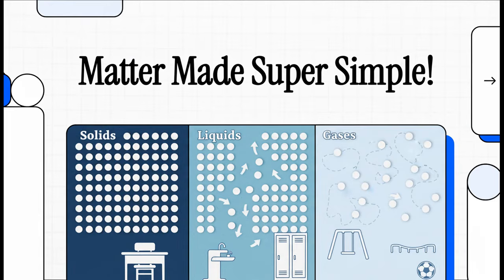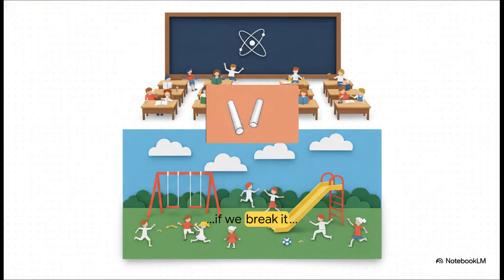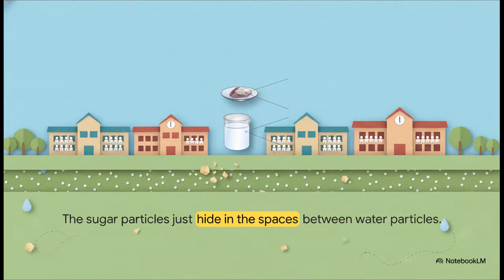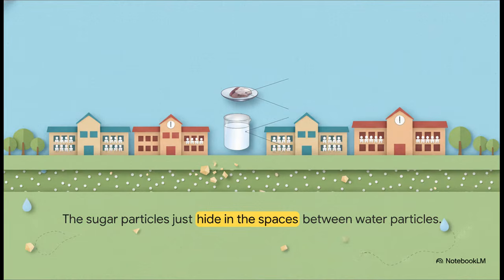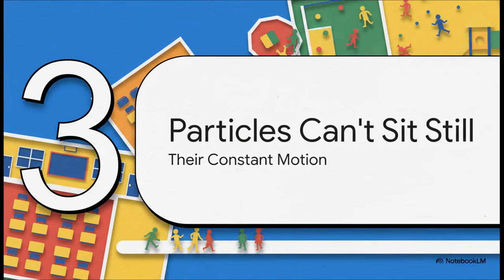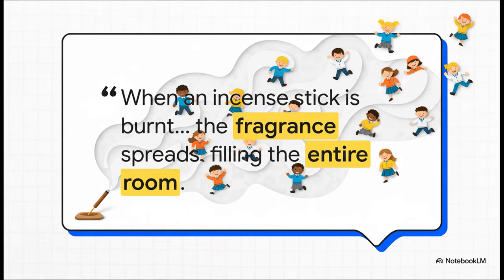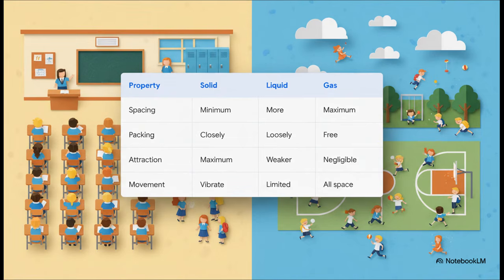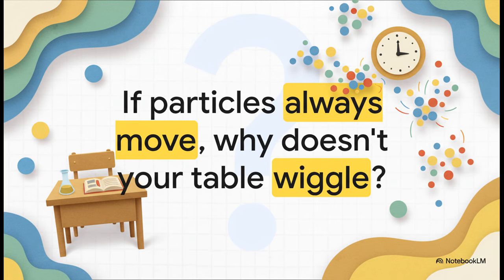Particulate Nature of Matter | Class 8 Science Chapter 7 | CBSE NCERT | Quick Revision in 7 Mins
⏰ TIMESTAMPS:
00:00 Intro
00:19 The Sandcastle Puzzle
00:52 Matter's Secret Ingredient
01:22 The Chalk Experiment & Constituent Particles
03:12 The Sugar & Water Puzzle
03:39 Particles & Empty Spaces
04:25 The Particle Dance: States of Matter
05:25 Solids: Lecture Analogy
06:02 Liquids: Break Time Analogy
06:34 Gases: Recess Analogy
07:15 Scientific Diagrams of States
07:42 Particles Are Always Moving
08:00 Potassium Permanganate Experiment
08:41 Understanding Diffusion
09:59 Quick Revision for Exams
10:17 Recap Table: Properties of States
11:12 Exam Question: Mixing Gases vs Solids
12:12 Solving the Sandcastle Mystery
12:39 Concluding Puzzle & Outro